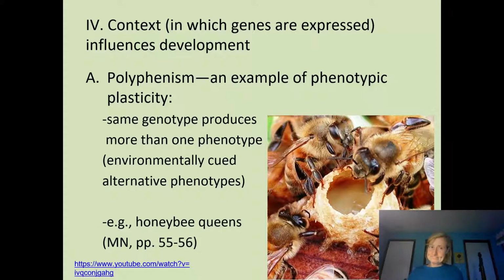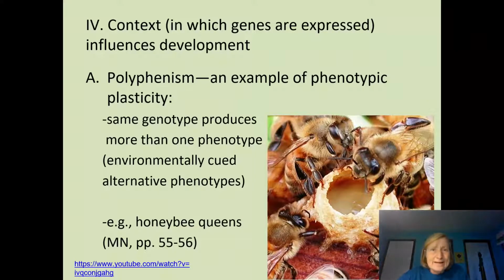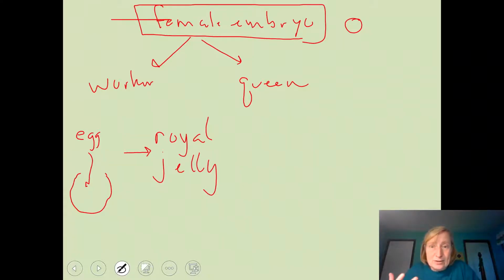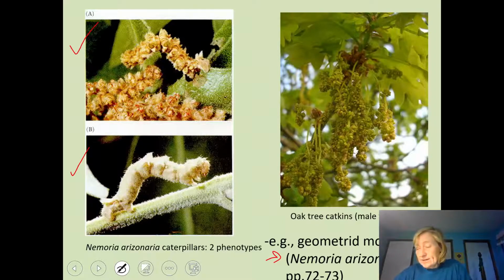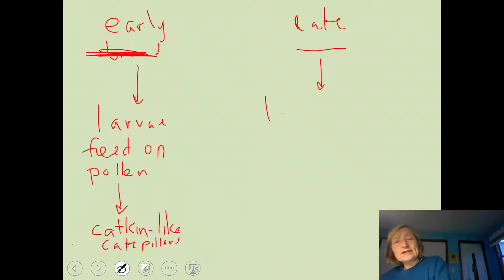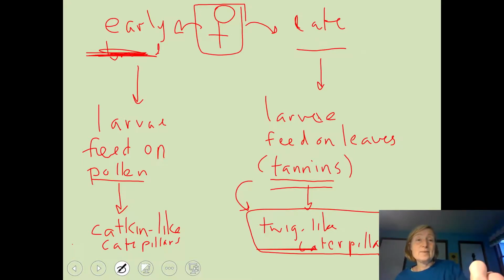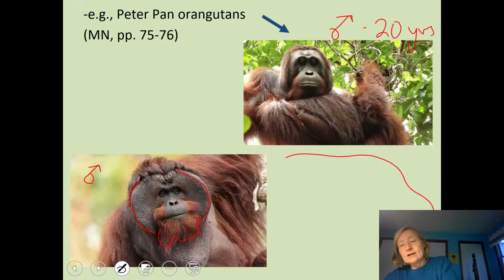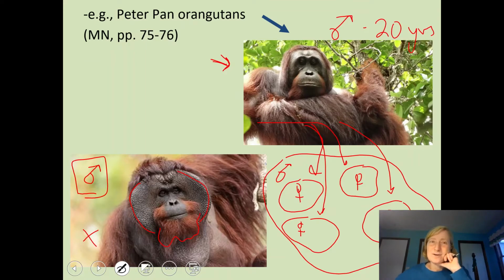7. Genes, development, and behavior Part II